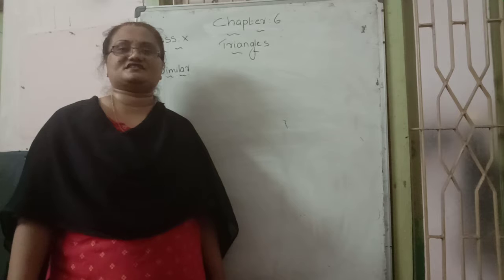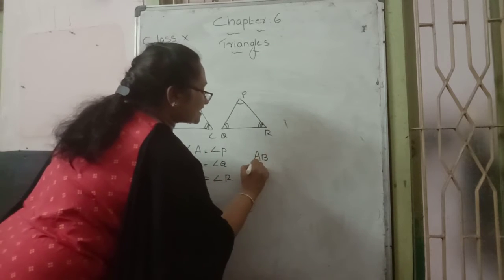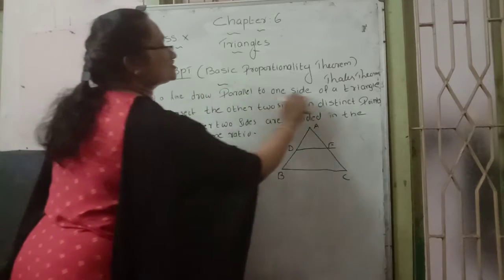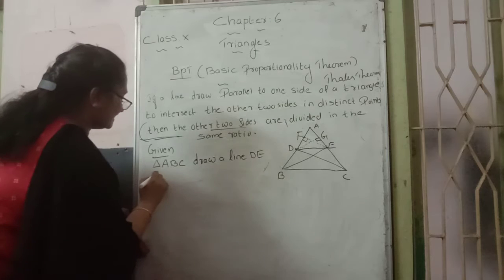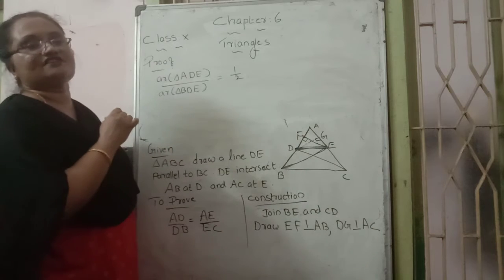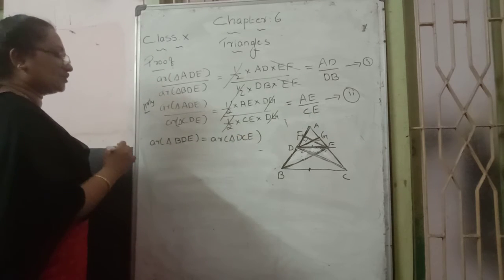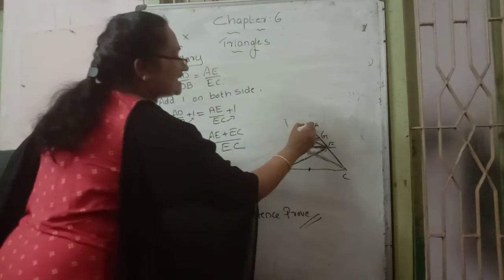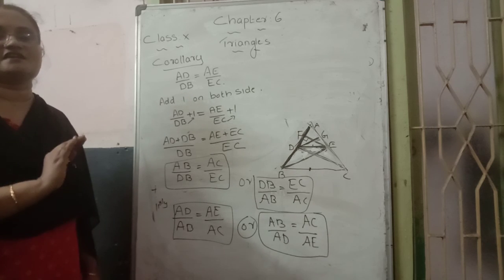10th class math video 24 chapter 6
Chapter 6 bpt theorem